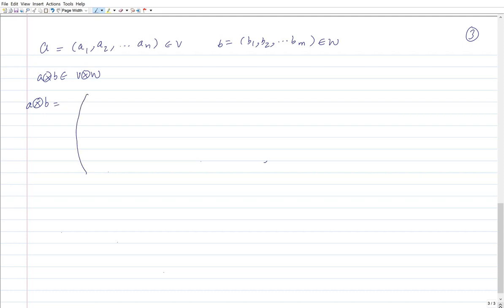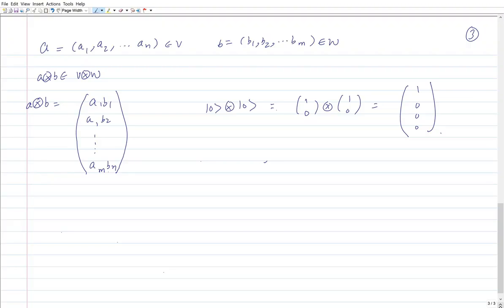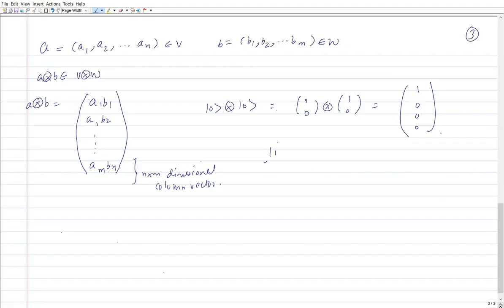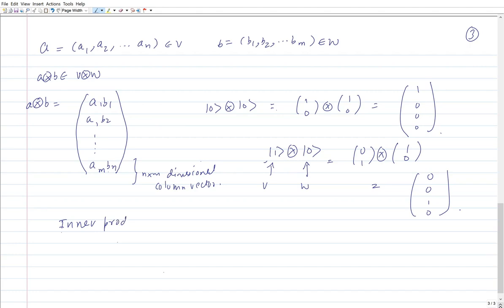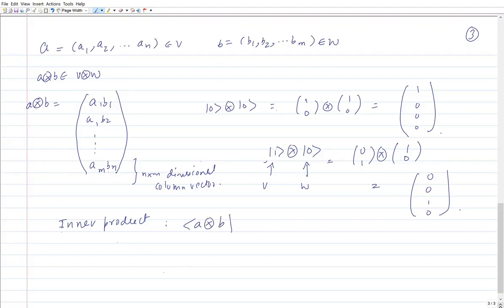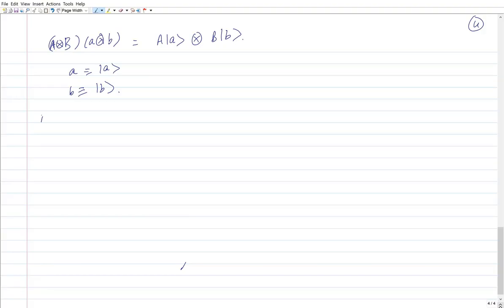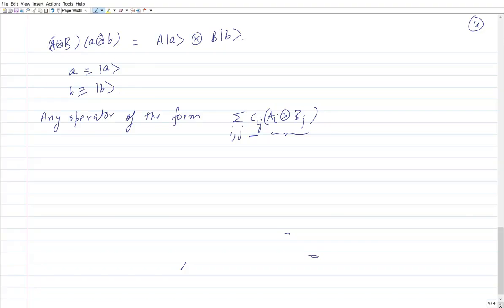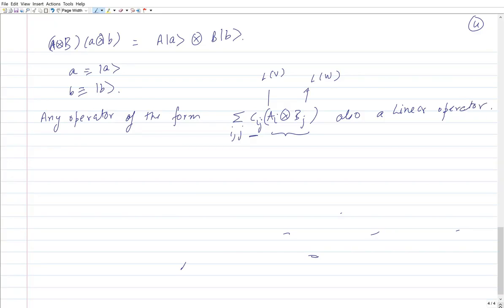ID 5843 Lec2 (Module 2)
Tensor Product Structure